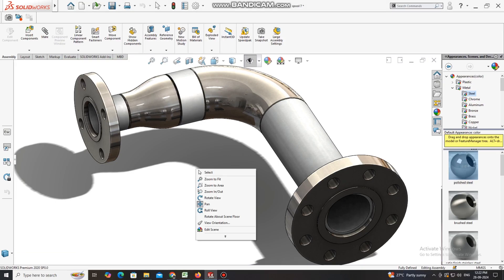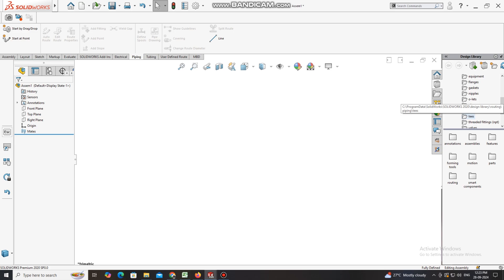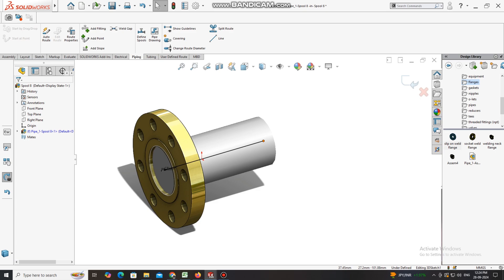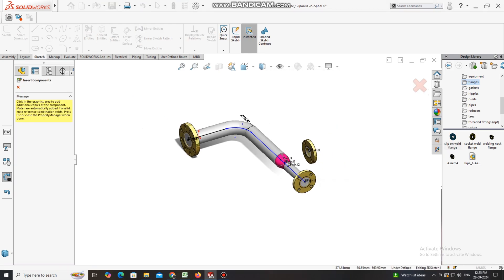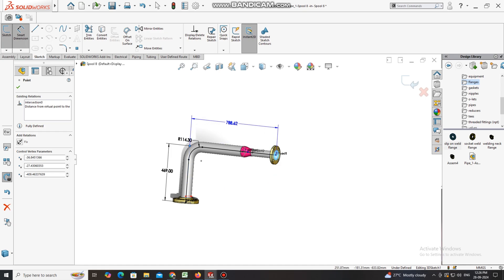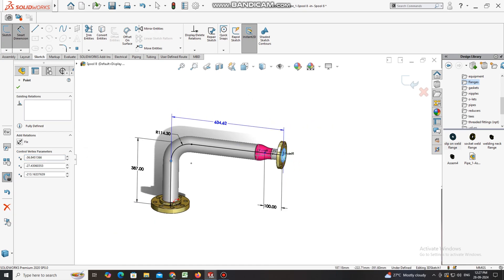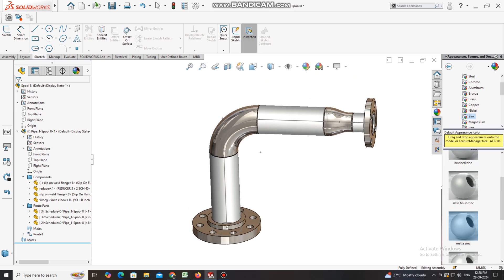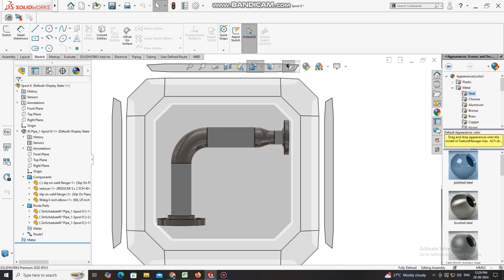Solidworks Tutorial | Spool Design In Solidworks 08 |Pipe Routing In Solidworks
In this tutorials I will show you how to design the Spools Design In  Solidworks and you learn so many features command like extrude boss base , Extrude cut , Flange command and so many more ...